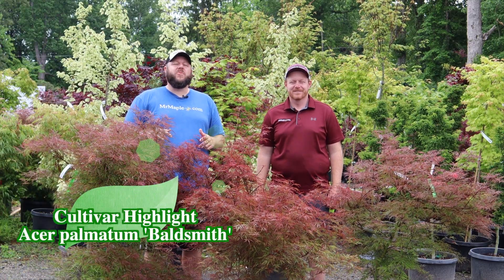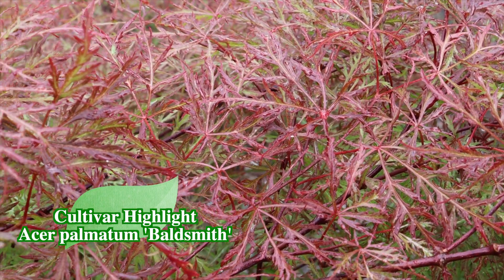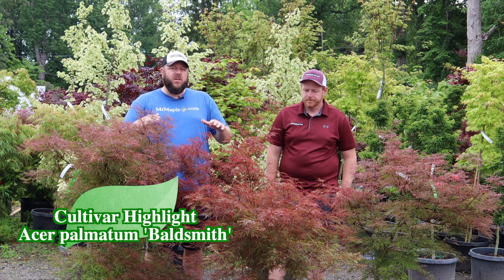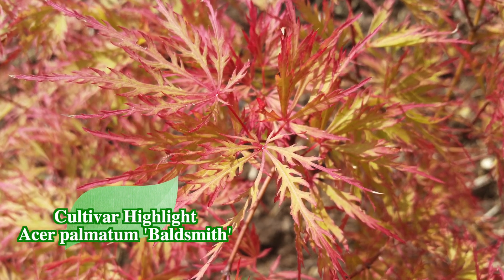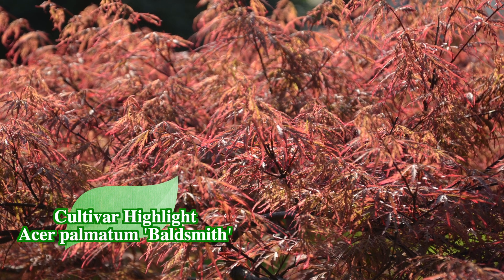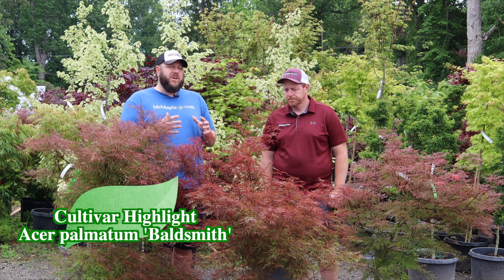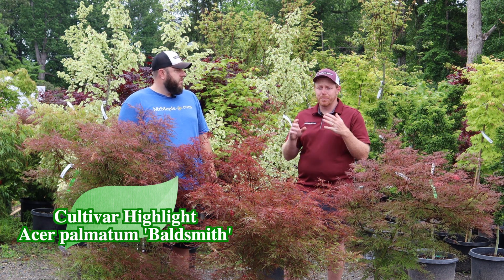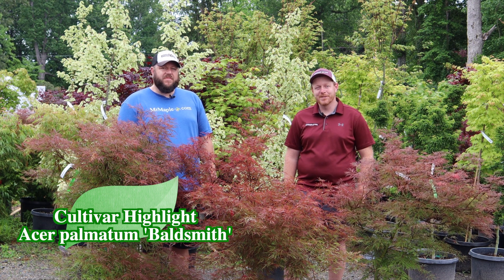Acer palmatum 'Baldsmith' Pink Laceleaf Japanese Maple! | 10 gallon Cultivar Highlight